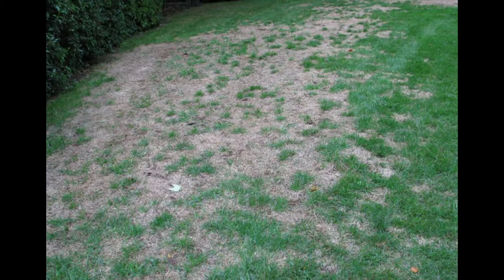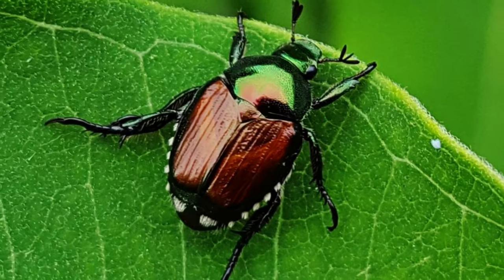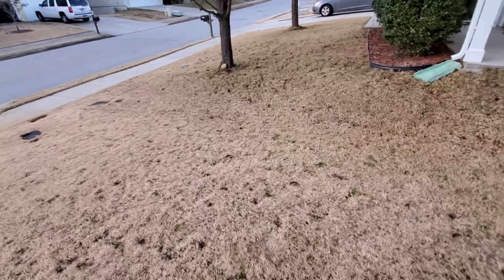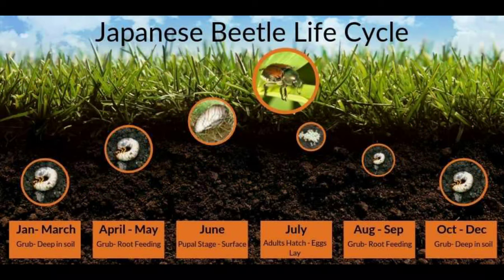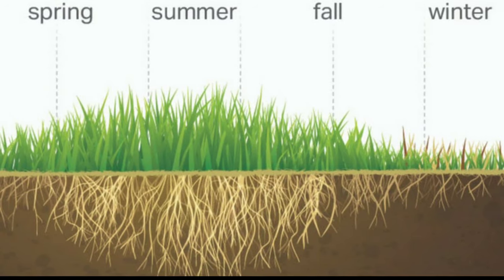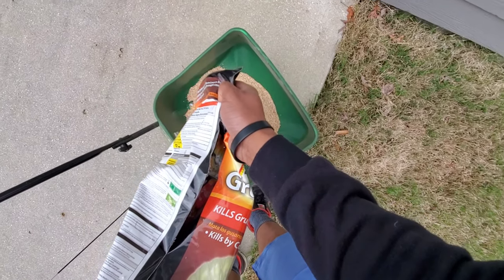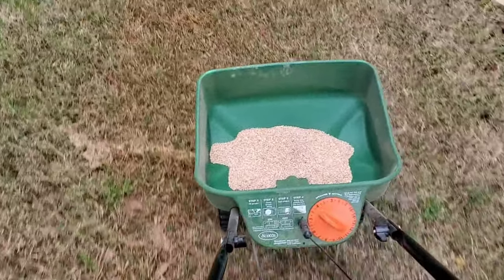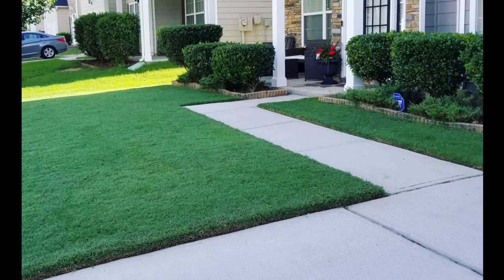Preventing Grub Damage on Your Lawn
Spring and Fall are the ideal times to treat for grubs that can do tremendous damage to your lawn.